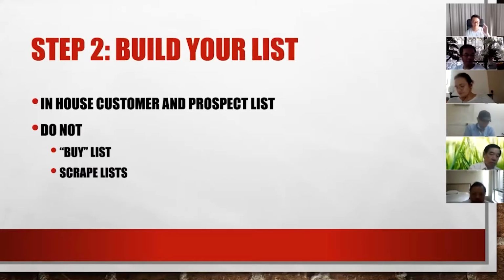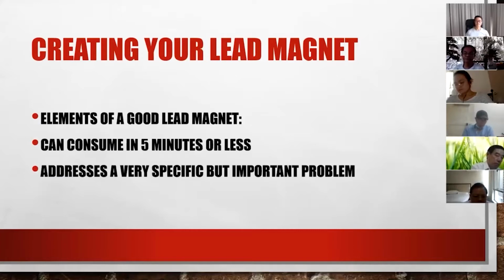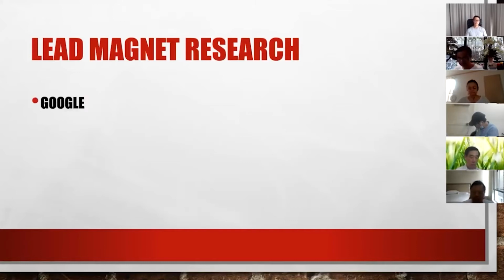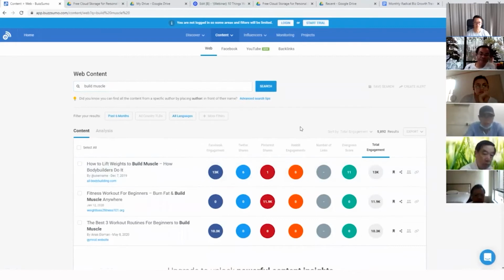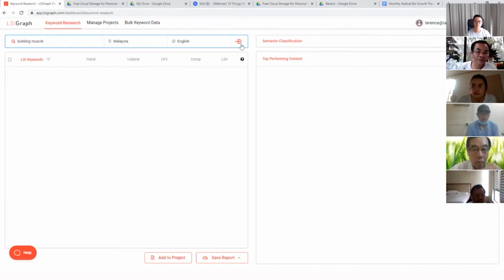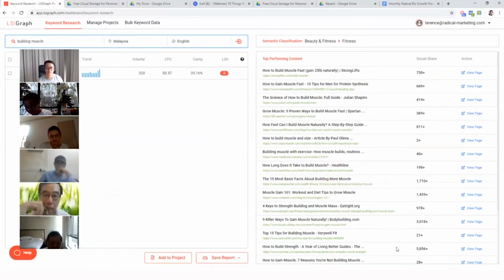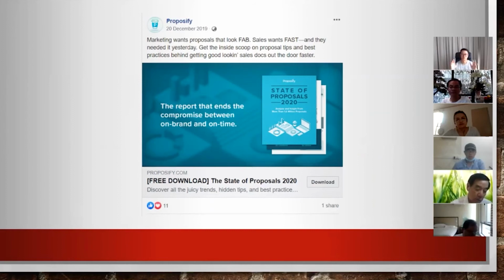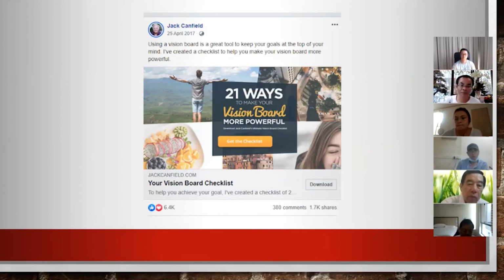Email Marketing Tips and Tricks (Part 2)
Email marketing tips and tricks (part 2) shows you how to create the perfect lead magnet to blow up your list.

Having a great lead magnet is the first step in building an email list but yet many people do it wrong.

Now follow these email marketing tips and tricks to create that perfect lead magnet to supercharge your email list.